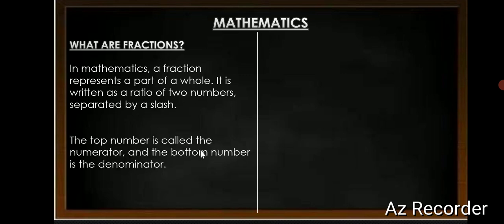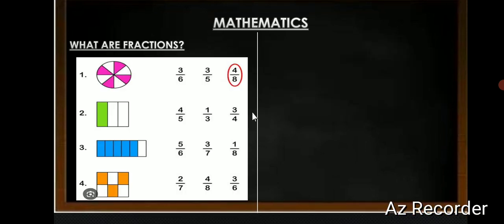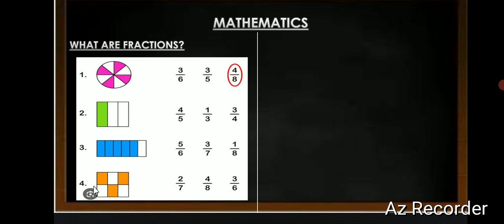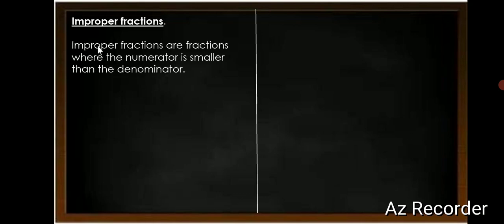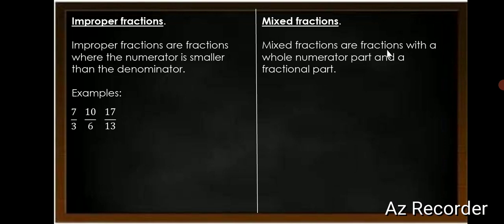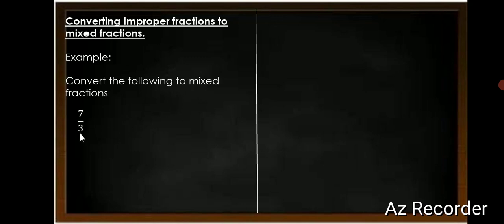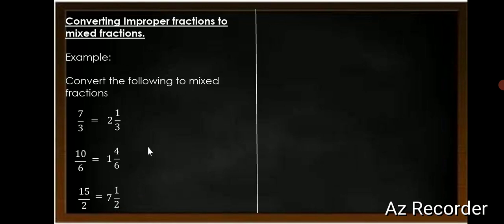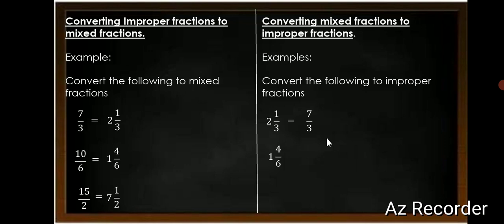Fractions Explained Types, Conversions, and Easy Examples! How to become a genius in Mathematics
In this video, we dive into the world of fractions. Whether you're a student needing a refresher or someone looking to strengthen your math skills, this video is for you.
What you'll learn:

What fractions are: Understanding the basics of fractions.

Types of fractions: Proper, improper, and mixed fractions explained.

Conversions: Step-by-step guide to converting improper fractions to mixed numbers and vice versa.